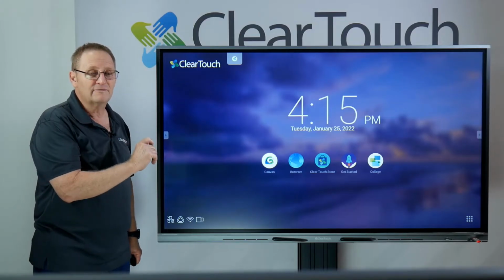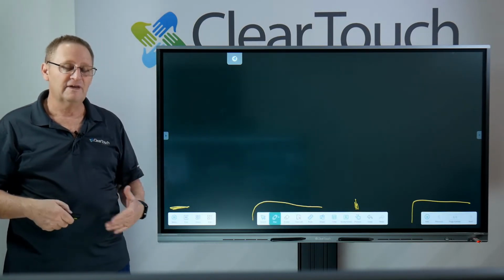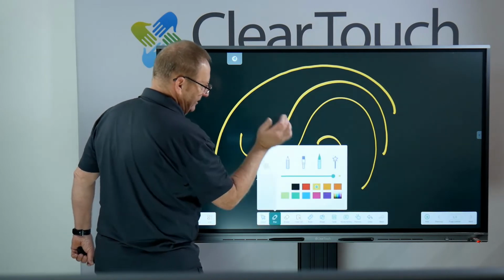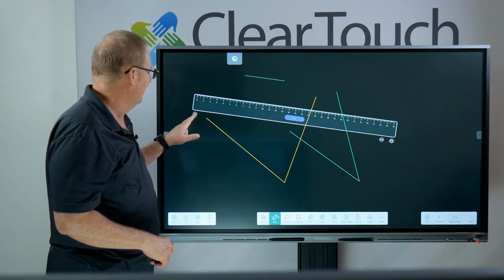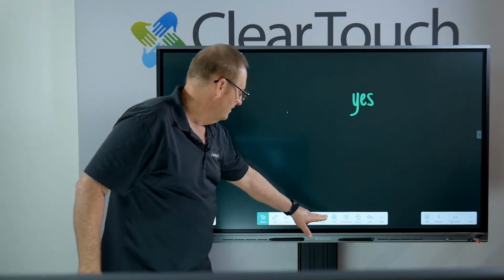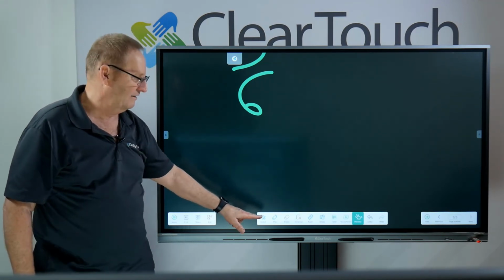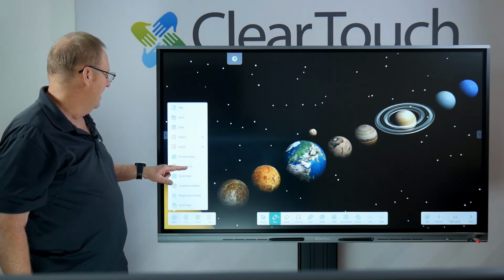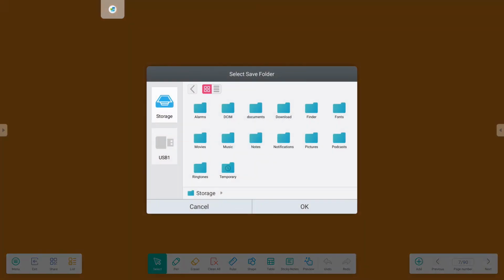JCPS - Clear Touch 6000K+ Note App Intro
The videos found here are for those interested in learning how to use Clear Touch Software and Hardware.